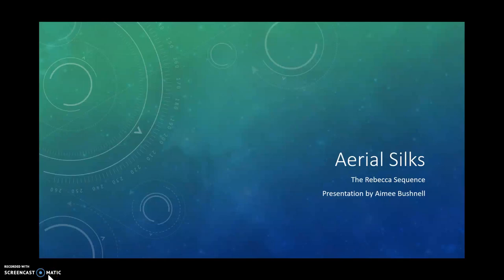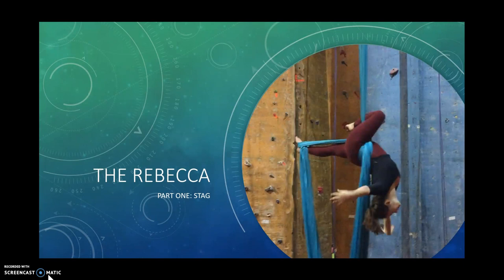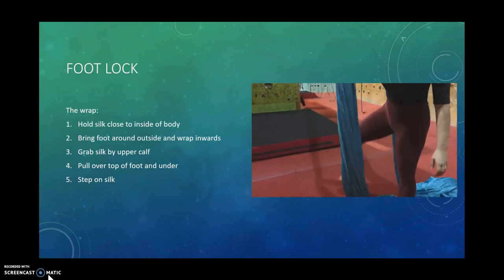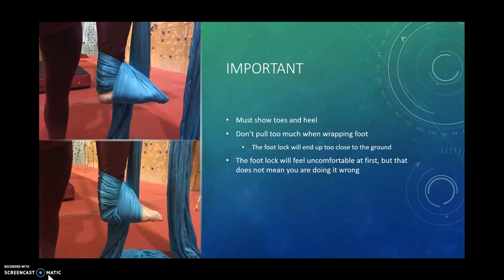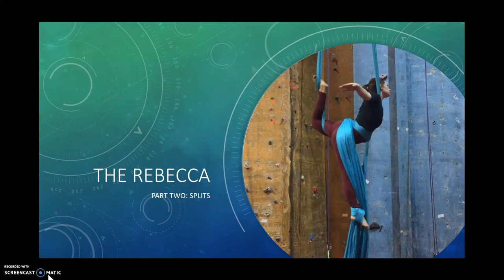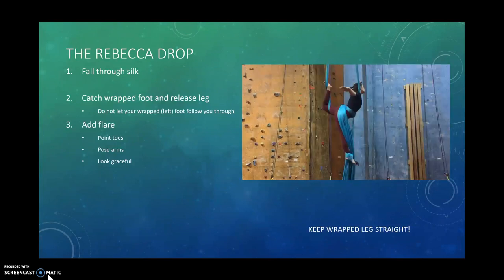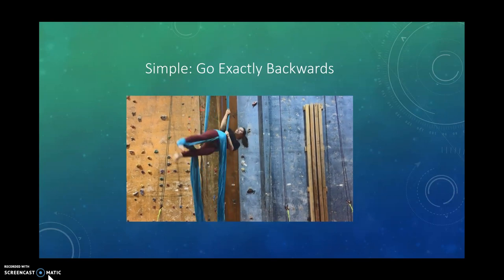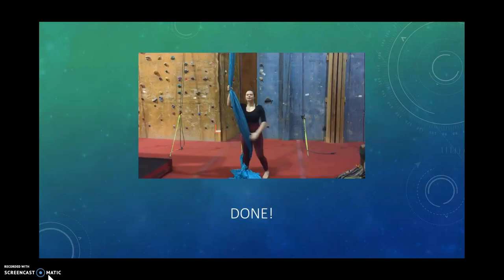Aerial Silks Move: The Rebecca Sequence